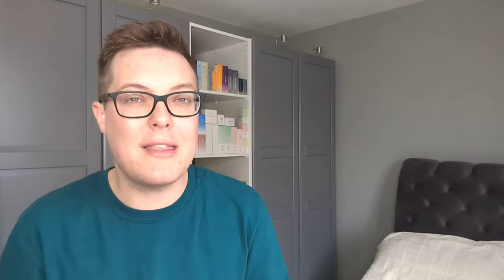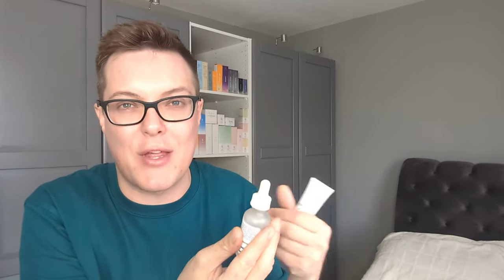$25 Miracle ANTI-AGING HACK - Supercharge Your Botox In A Bottle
Let me share with you a new powerful anti-aging skincare combination which will take your botox in a bottle (The Ordinary Argireline) to the next level in your anti-ageing skincare routine.

Hey guys and welcome back to Mad About Skin where in this video I want to share with you a new anti-aging skincare hack which will take your botox in a bottle, the ordinary argireline to the next level and give you some amazing results.

Recently I shared with you my love for the Indeed Labs Snoxin II serum which has been a game changer in my anti ageing skincare routine and one which I know a lot of you guys have tried and loved too. Well on the back of people asking can you use the with the ordinary argireline solution 10% for greater benefits, I thought lets give it a go.

I have been so impressed with the results and have seen better improvements on lines an wrinkles than I did from my other holy grail combination of the ordinary argireline solution and the ordinary matrixyl used together

In this video I will share with you how to use the ordinary argireline alongside the indeed labs snoxin serum for the best anti aging outcomes in your skin care routine.

If you enjoyed this video and this style of content then please let me know by giving it a thumbs up and a like.

Timestamps:

00:00 start
01:15 anti-aging hack
02:42 anti-aging before and after
03:50 how to use the ordinary argireline and snoxin II serums
07:16 summary

xx
Rob